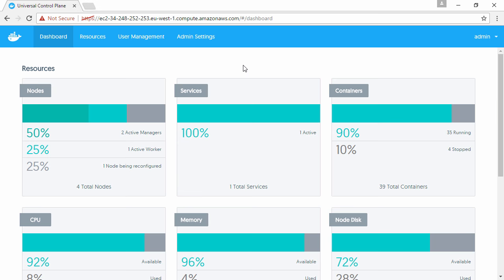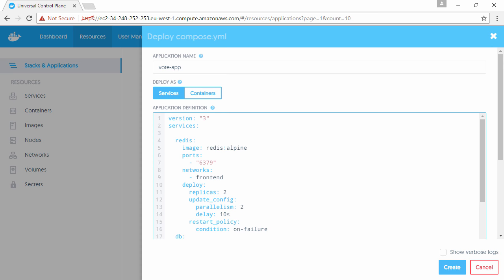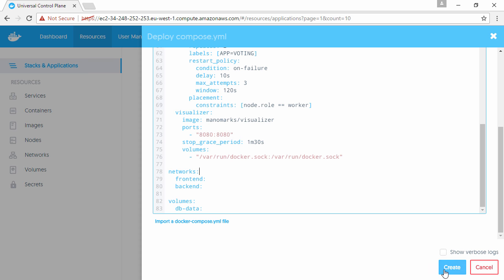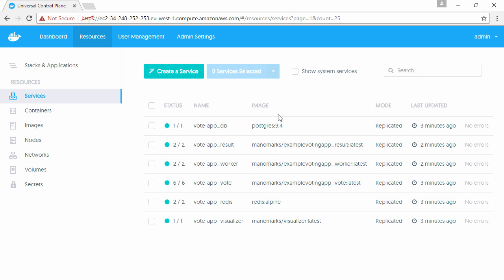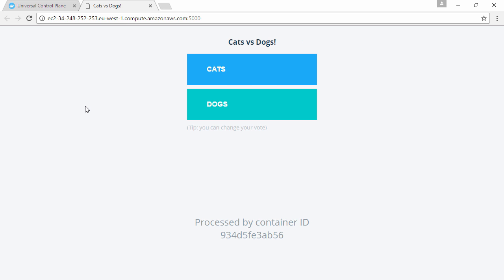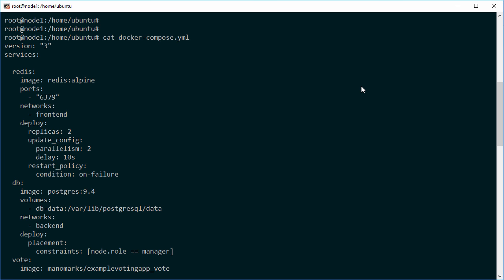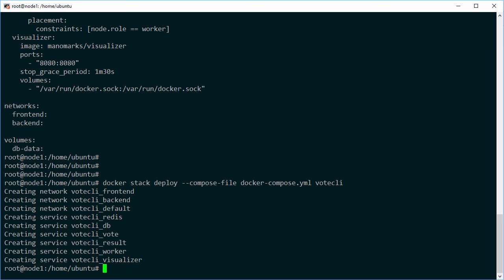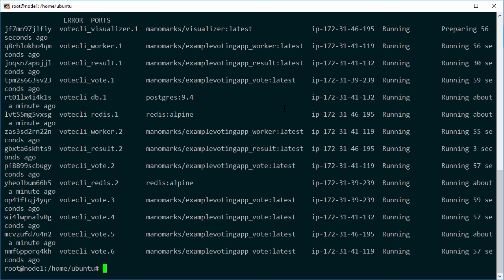Deploying Applications with Docker EE (Datacenter)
This video shows you how to deploy a service using the Docker Compose feature directly from both the UI or CLI of  Docker Datacenter